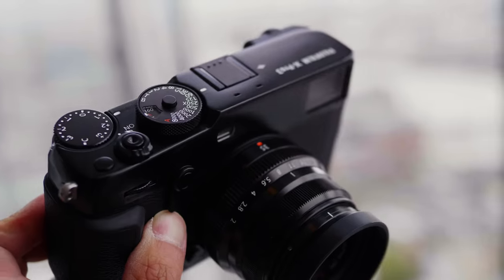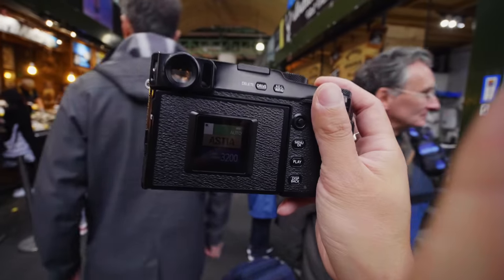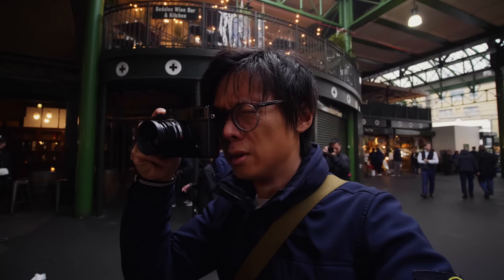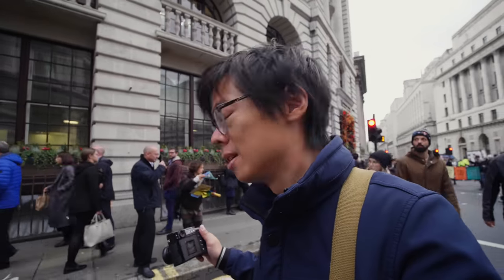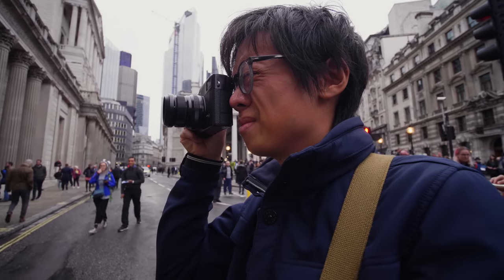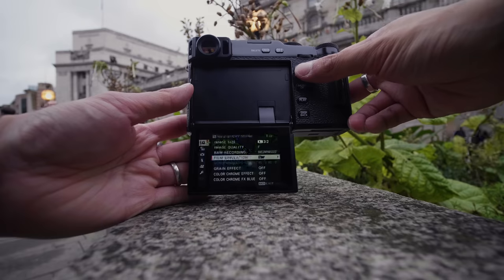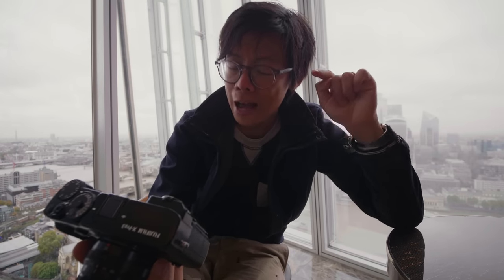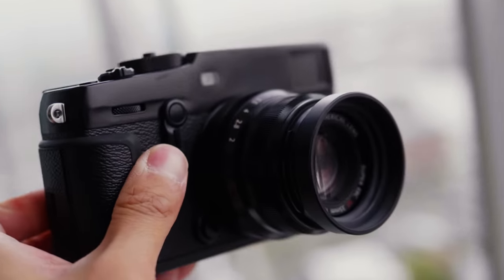Fujifilm X-Pro 3 Hands on First Impressions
What the flip?!

Check it out

MUSIC
Tide Electric - Dust and Dirt
Basketcase - Keep Going
Chelsea McGough - Alchemy